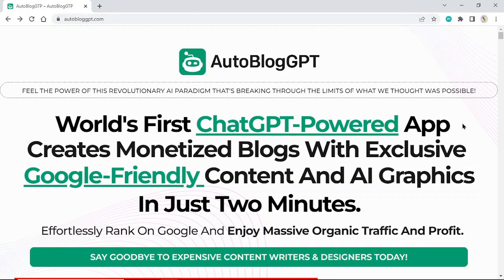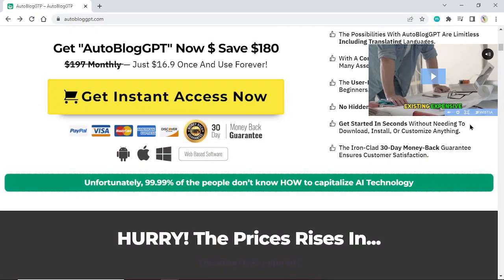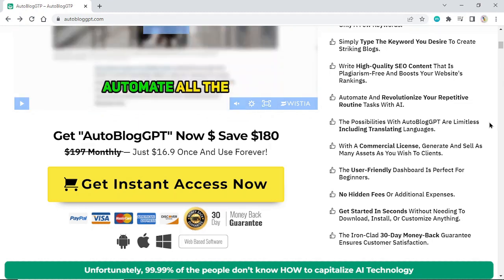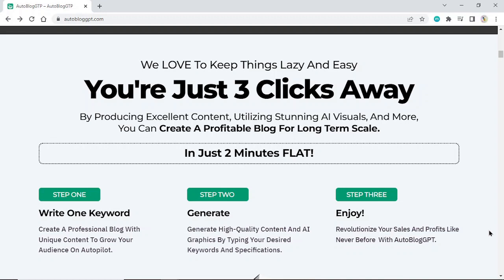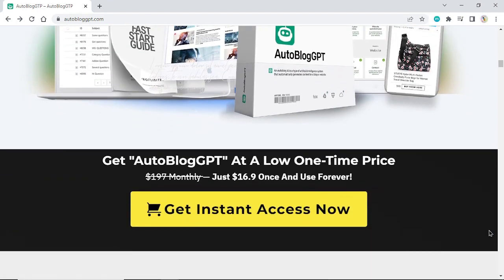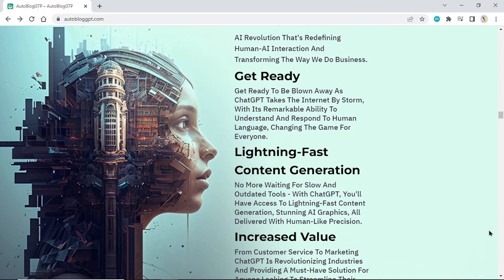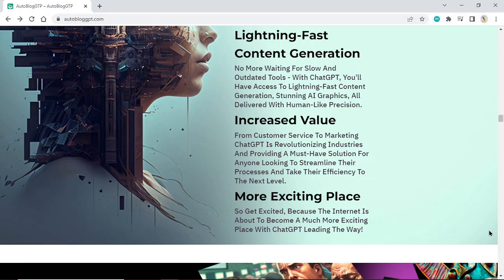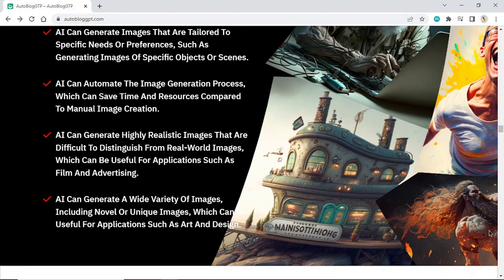AutoBlogGPT Review - Automate Your Way to More Profits 🤑🤑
World's First ChatGPT-Powered App Creates Monetized Blogs With Exclusive
Google-Friendly Content And AI Graphics In Just Two Minutes.
Effortlessly Rank On Google And Enjoy Massive Organic Traffic And Profit.

Introducing AutoBlog GPT - the world's first autoblog GPT builder Cloud that helps you make money effortlessly.

With AI-generated high-quality content, you can easily rank on the first page of Google and generate massive amounts of free organic traffic.

AutoBlog GPT comes with everything you need, from hosting to built-in traffic generators, and even creates content and AI graphics in just two minutes flat. Plus, it's very easy to use and requires no technical skills.

You can take advantage of our early bird discount and join the AI revolution today. Start growing and profiting for years to come with AutoBlog GPT. Don't miss out on this amazing opportunity.